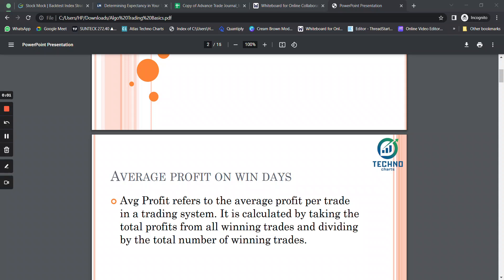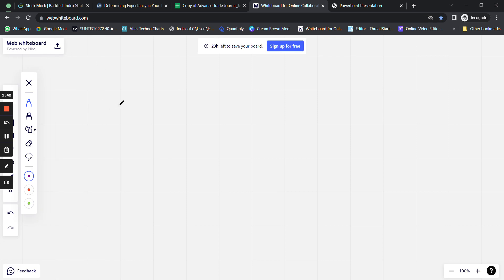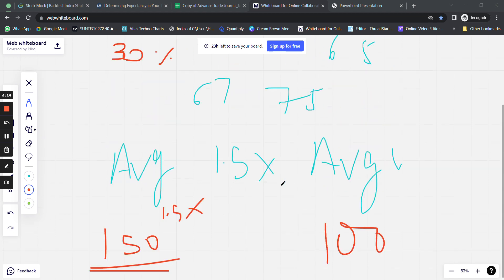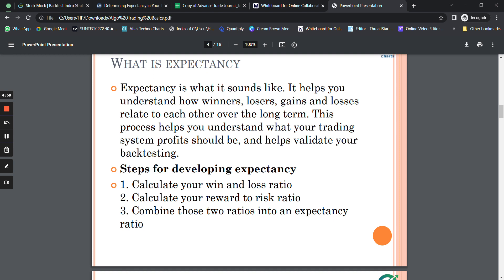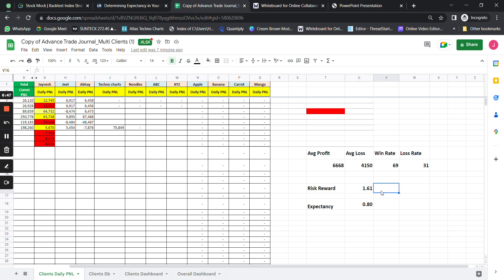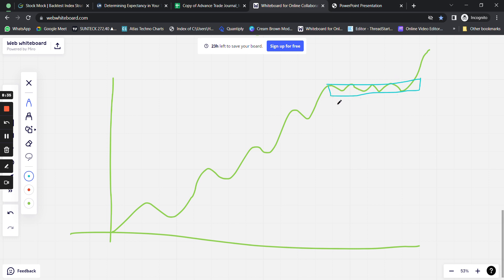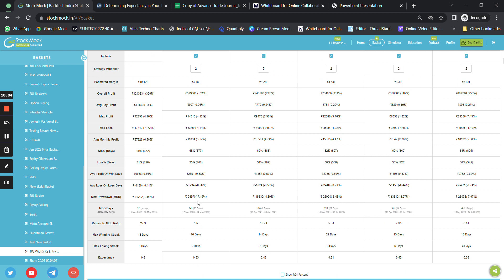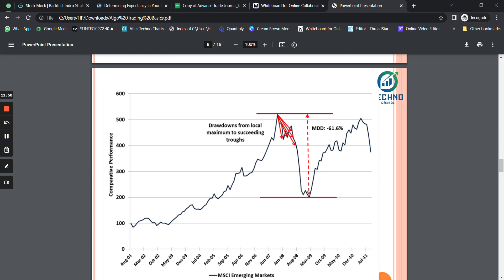Introduction to Algo Trading Terms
Basic Terms of Algo Trading like
Average Profit - Average Loss  Risk Reward Ratio - Expectancy Ratio
Drawdown and Corelation

Whatsapp for Algo Trading Details :
wa.link/c1jiln